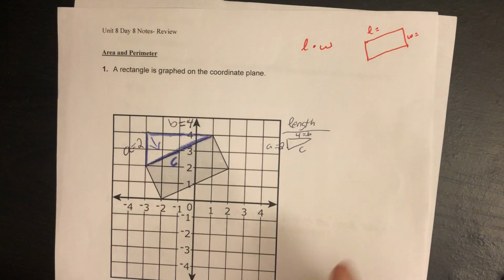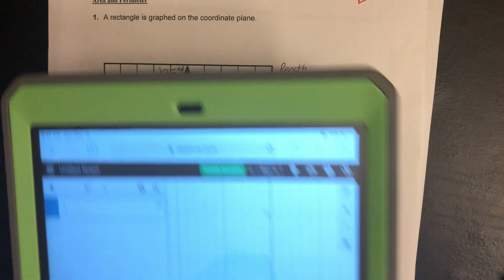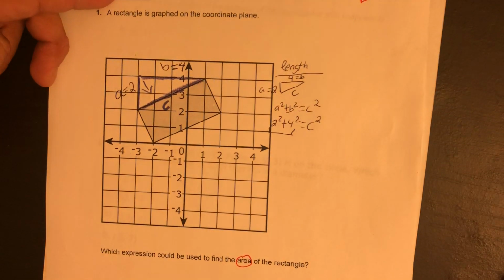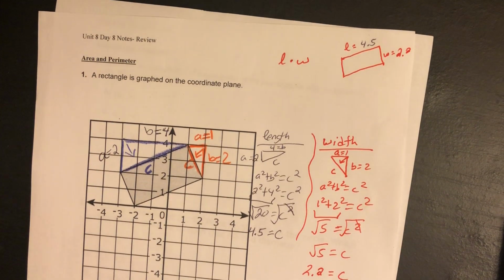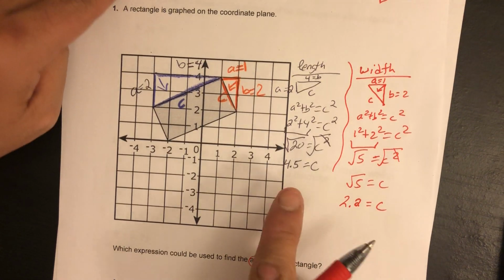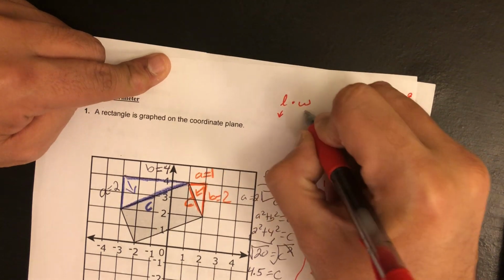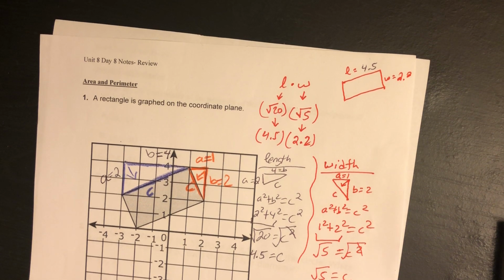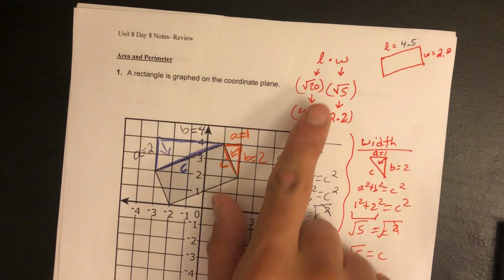Unit 8 Day 8 (May 11-12)